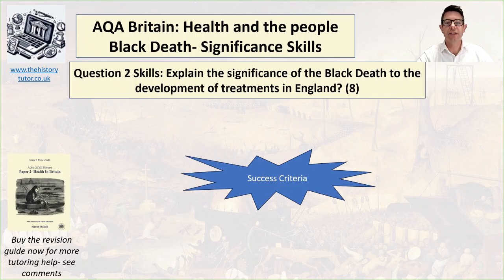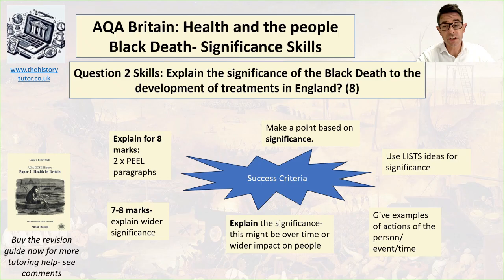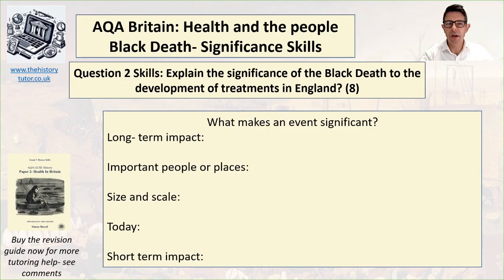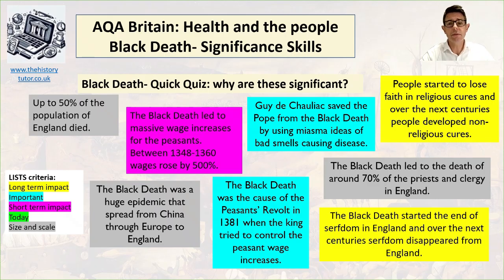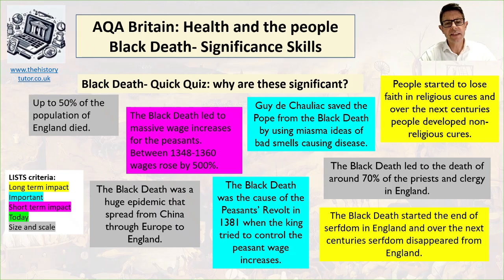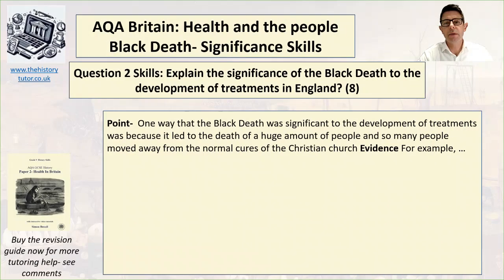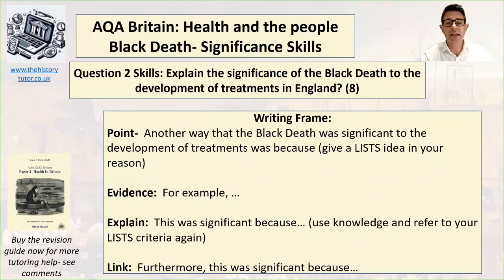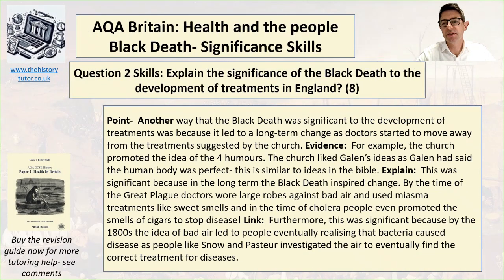Black Death Significance: GCSE History 'Significance' question tutoring for AQA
Watch this video for a recap on medieval treatments and the significance of the Black Death . Then the video tutors you on how to answer the 'Significance' question for the AQA GCSE Paper Two exam.